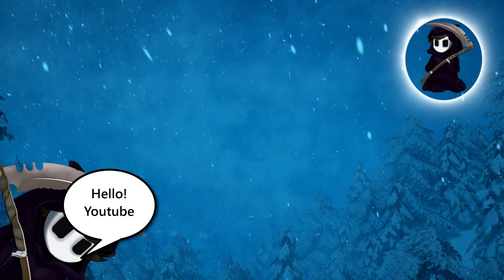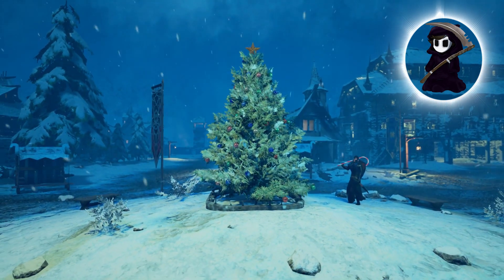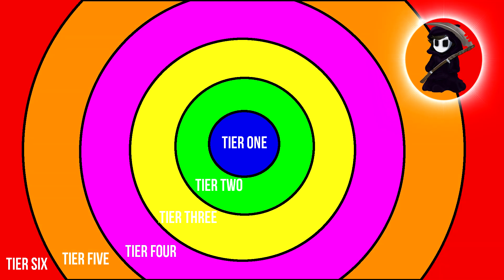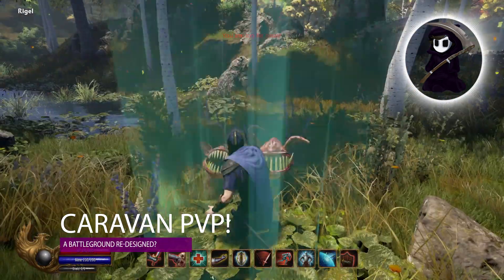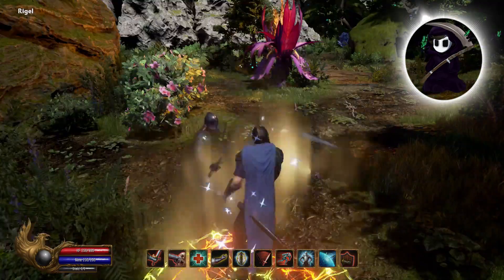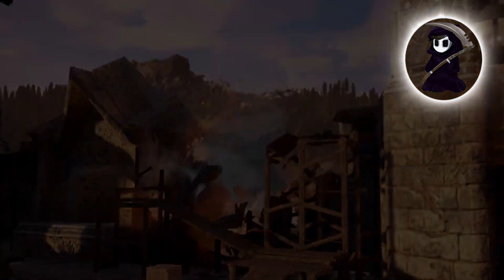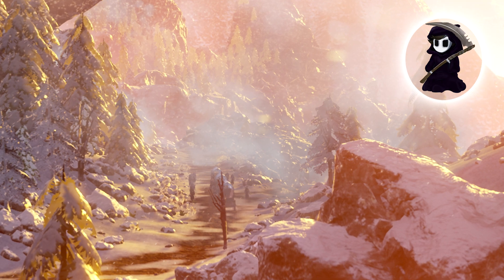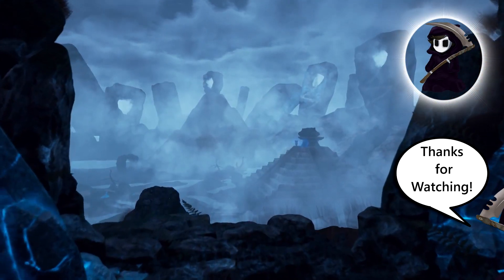Ashes of Creation - What we know so far - Part 4 : Caravan System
So today we will be taking a look at the Caravan system, which ties in heavily with the node system we talked about in the previous video. Just like the node system the caravan's will be important to anyone who plays the game, wether you enjoy PvE, Crafting, Gathering, PvP, group content, or just plain murdering people!

Newly announced Sandbox MMORPG from Intrepid Studio's. Developed by MMO Veterens who worked on many large titles from the Past have broken free from normal MMORPG's and are creating the MMORPG they always wanted to play.

Visit their website via my Referal Link to sign up for the Pre-Alpha!:

if you dont want to give me referal perks.

Developers Website - If you are looking for work!